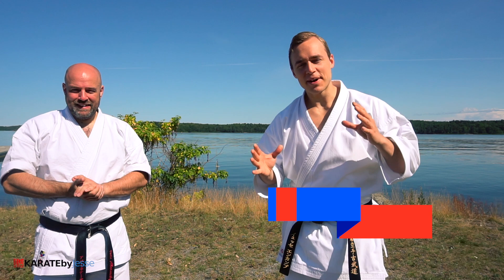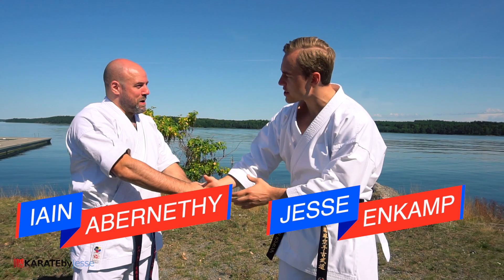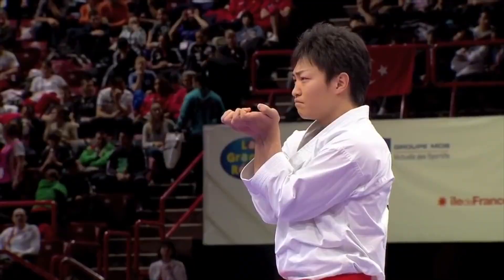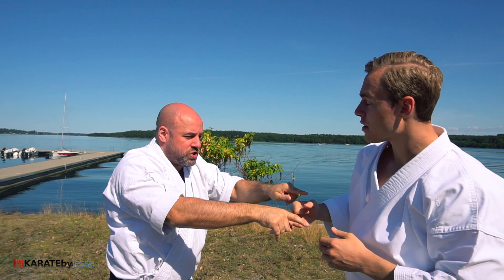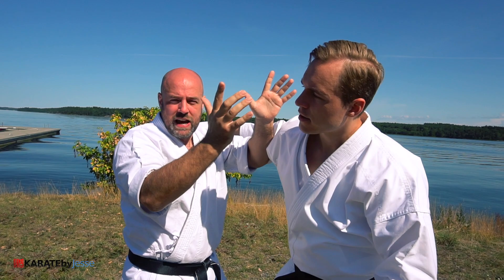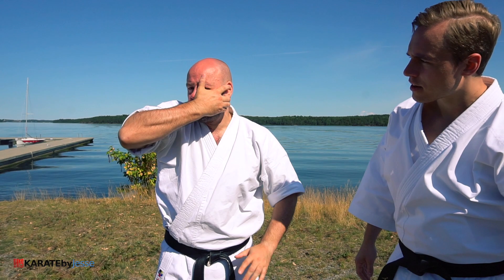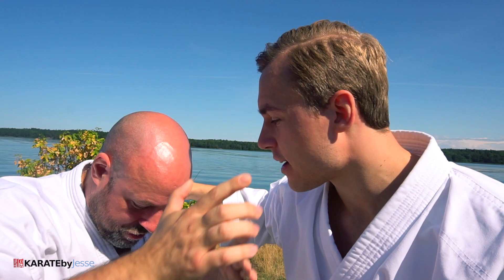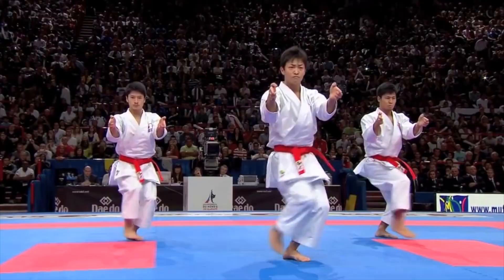UNSU Kata BUNKAI by Iain Abernethy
Learn practical kata application from bunkai expert Iain Abernethy and Jesse Enkamp - The Karate Nerd. The UNSU kata was originally named UNSHU in Okinawa but was renamed and modernized for Shotokan when Funakoshi Gichin sent his students to learn it from Kenwa Mabuni, the founder of Shito-ryu. However, it's brutal defensive techniques work no matter what version of the kata (UNSU / UNSHU) you practice because self-defense is not limited to specific Karate styles. to learn more awesome stuff! @practicalkatabunkai